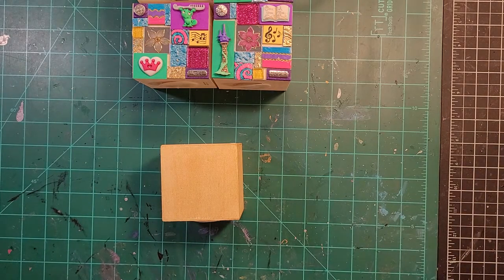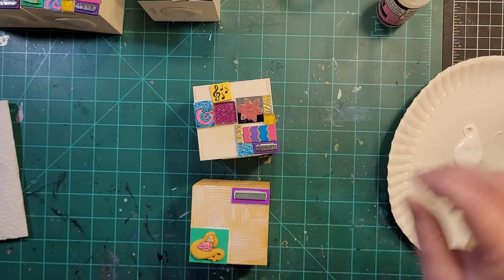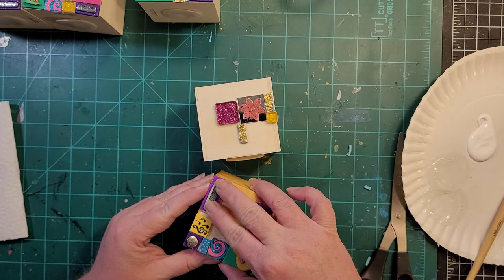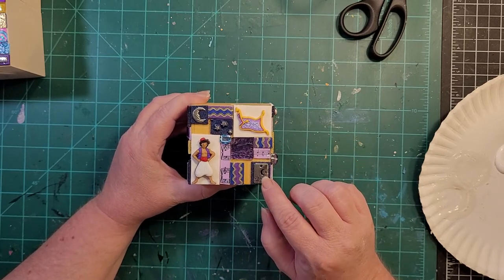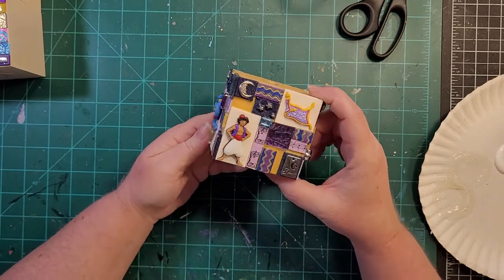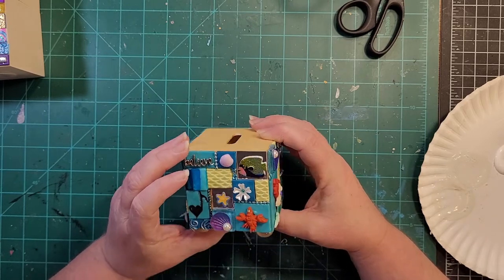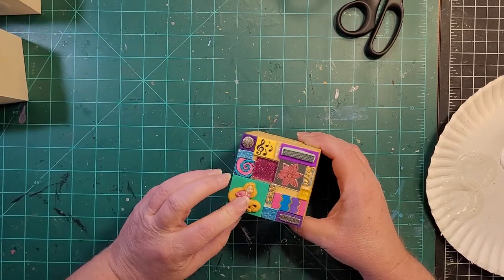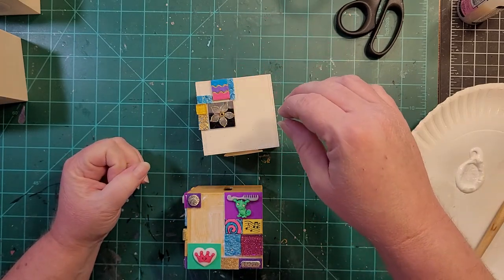Polymer clay mixed media mosaics mini cube bank project share.